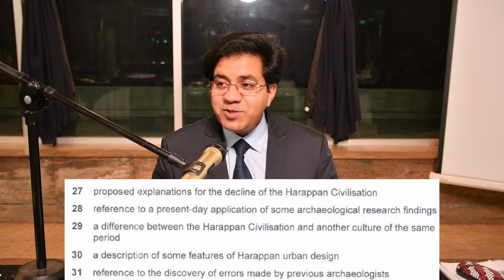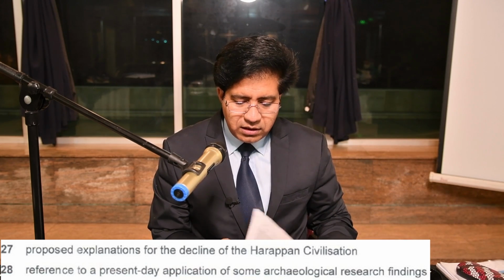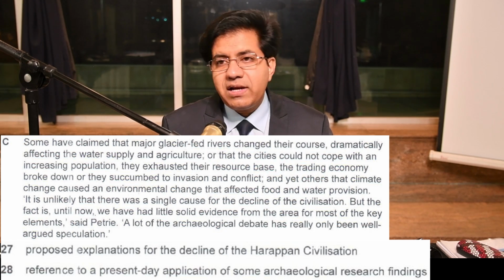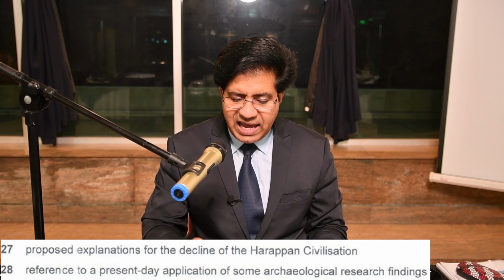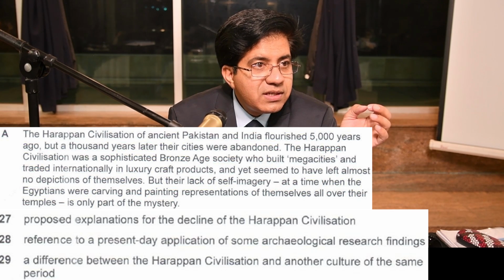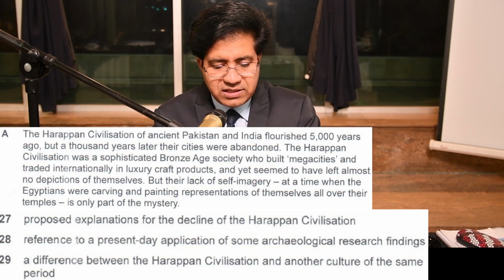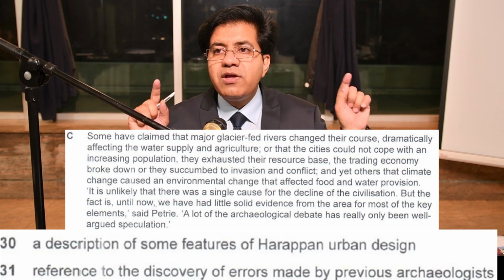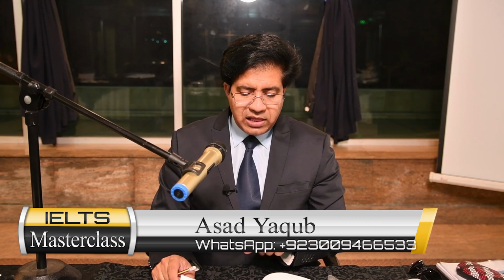Academic IELTS Reading TIPS For 7+ Band By Asad Yaqub